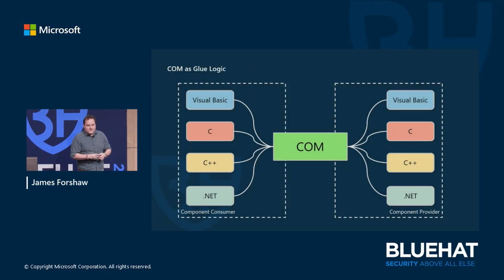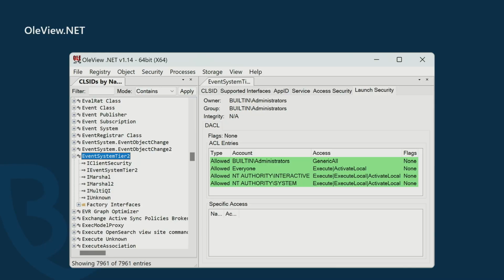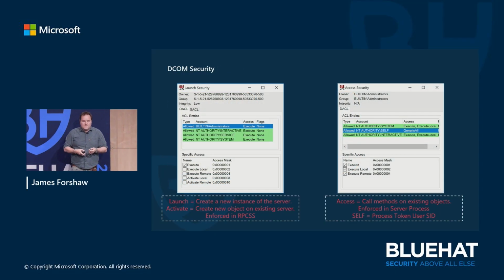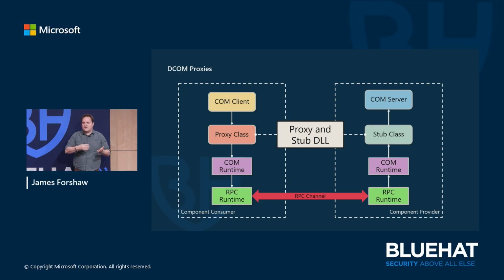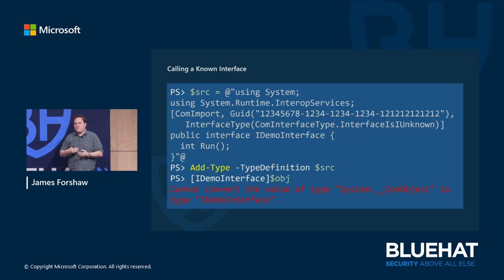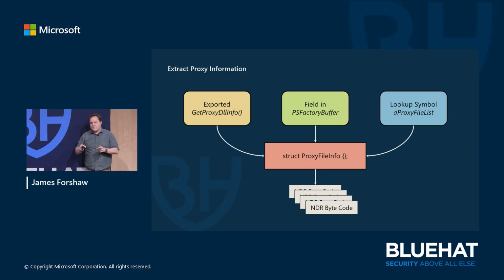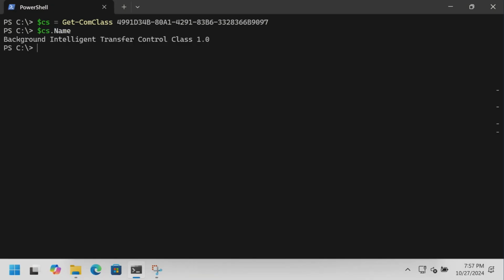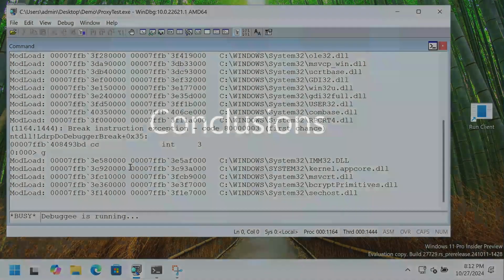BlueHat 2024: S07: DCOM Research for Everyone!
BlueHat 2024: Session 07: DCOM Research for Everyone! Presented by James Forshaw from Google

Abstract: For almost 10 years I've been writing a tool, OleView.NET to aid in the analysis of Windows' COM attack surface for privilege escalation and remote code execution. What started as a merging of the SDK's OleView and Test Container GUIs it expanded out to an all-purpose security research tool adding support for Windows Runtime classes, security descriptor analysis, process parsing along with a PowerShell interface to augment the GUI.

The final important piece of the tool's functionality, the ability to call arbitrary COM interfaces at runtime without prior knowledge, was missing. This is crucial as it allows a researcher to not only inspect what COM services are registered but directly interact with them. While calling methods on a COM object was always supported for OLE Automation interfaces, for which the .NET Framework has good support, most of the interesting interfaces such as those exposed by privileged services do not just give you the information necessary to call them.

This presentation is about the research and implementation of this feature. It leverages the fact that almost all COM interfaces that can be called across process boundaries have registered proxies that can be analyzed to extract their marshaling information. That can then be used to reimplement a client. Of course, nothing is that simple, I'll describe many of the challenges that had to be overcome during the research and implementation, some of the false starts and some of the interesting security issues that came out of the work. I'll also demo the tooling so that attendees can have an understanding on how to use it for their own research.